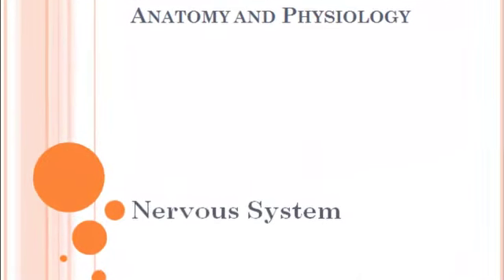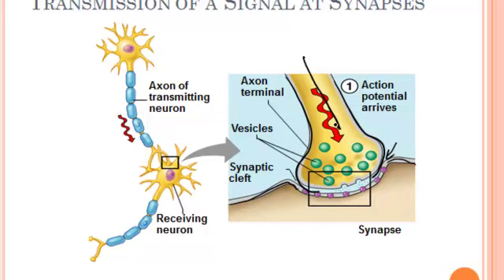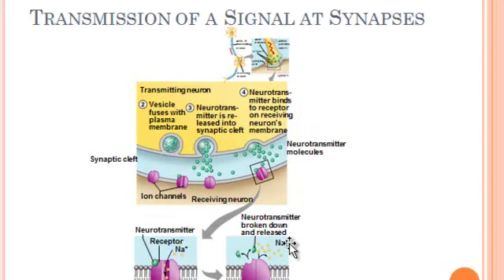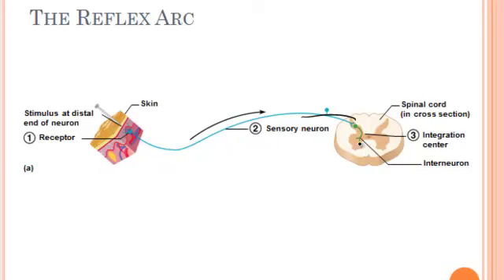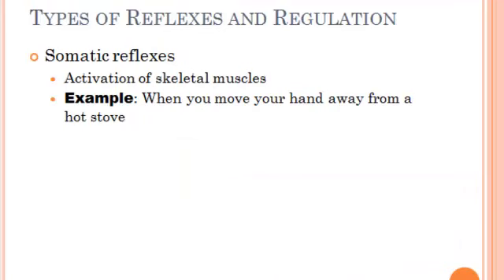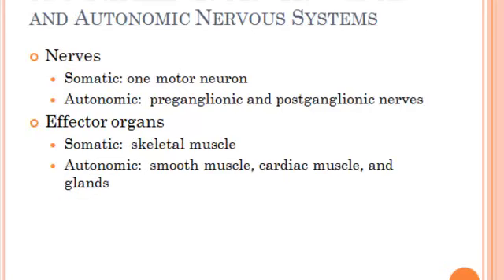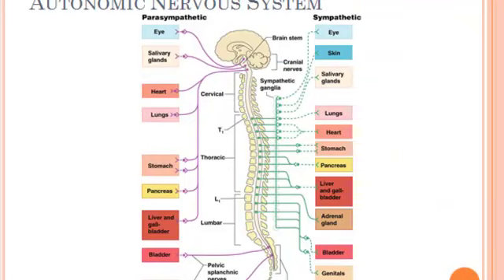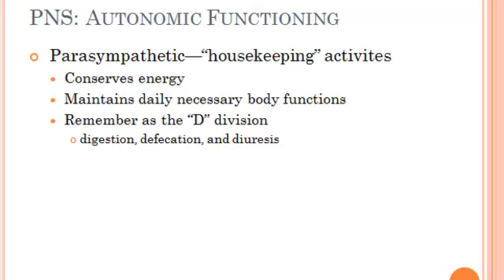7c synapse, reflex arc, and PNS